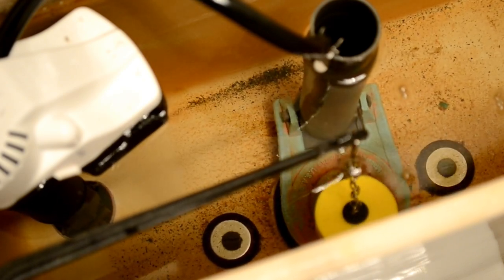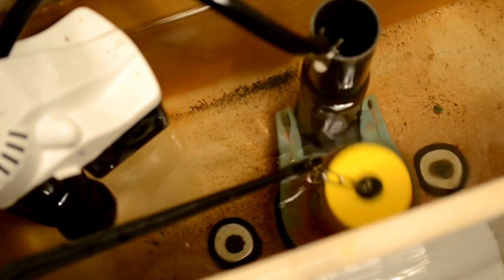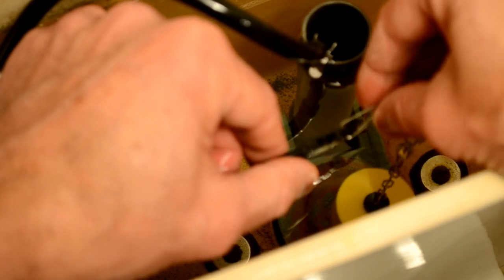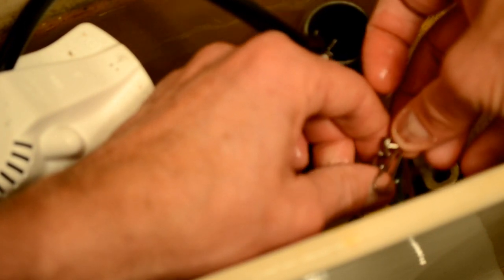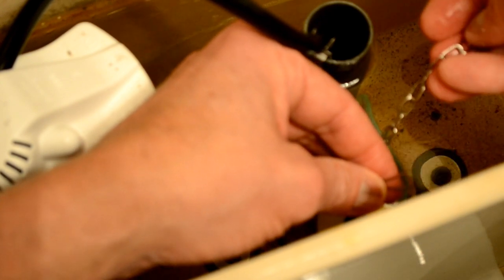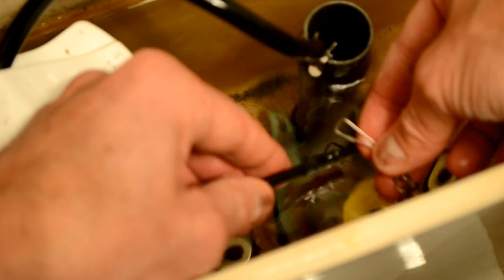How to Fix Loose Toilet Handle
In this video Mark Donovan of HomeAdditionPlus.com shows how to fix a loose toilet handle that jiggles excessively when you push on it, and as a result the toilet doesn't flush well.

Do you have a toilet handle that is loose and doesn't flush well? Well watch this video. How to tighten up a loose toilet handle is the key for achieving a better flush and removing the loose toilet handle feel.